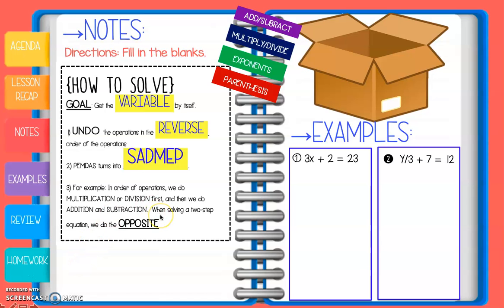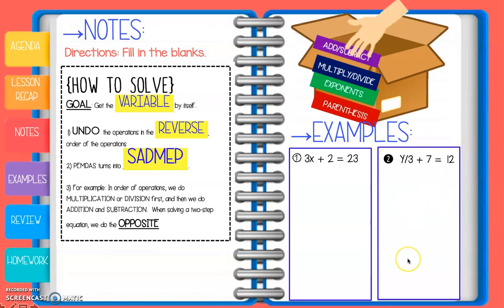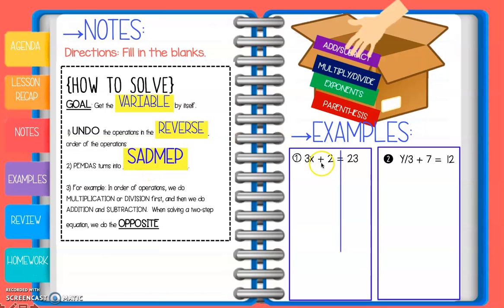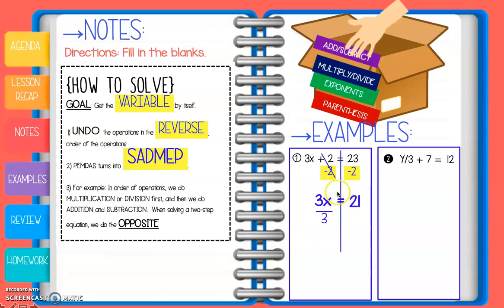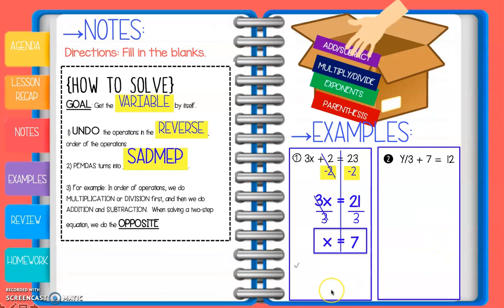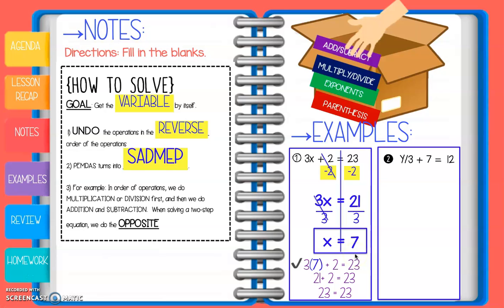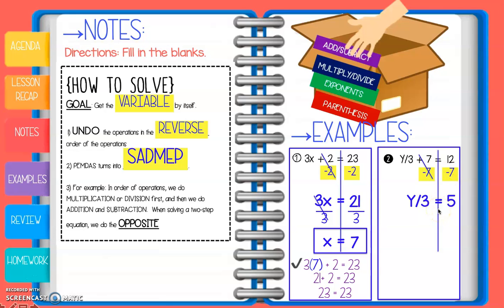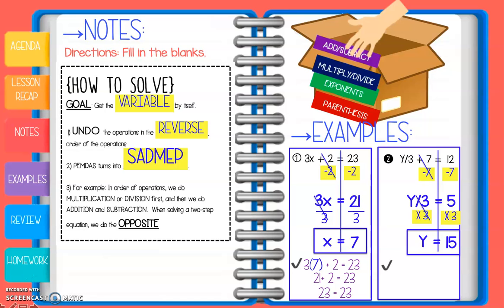2 Step Equations 1 Lesson Recap